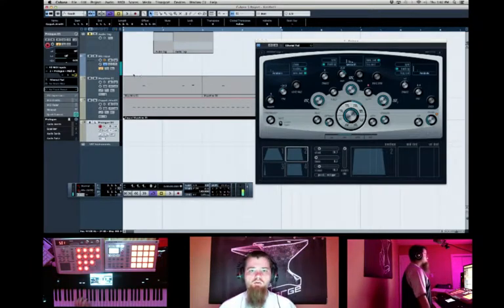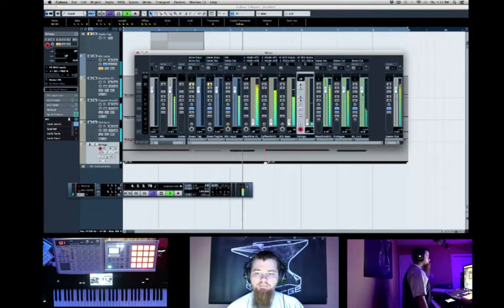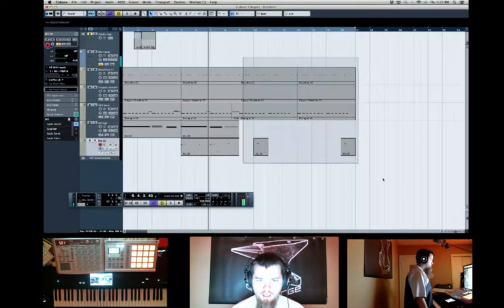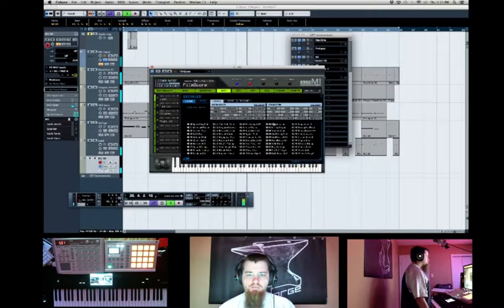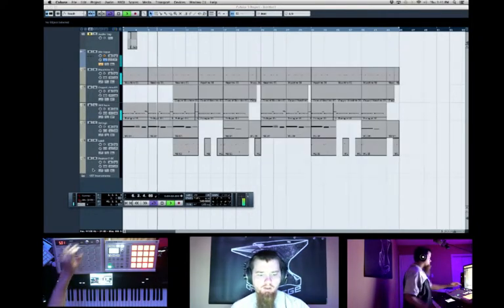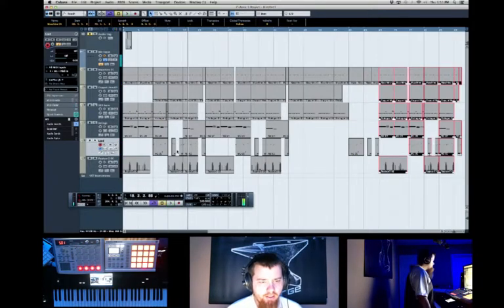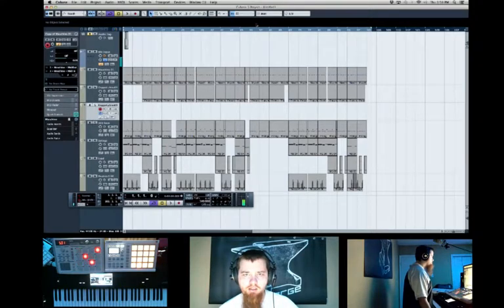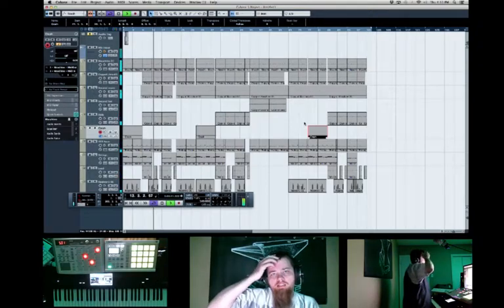[LIVESTREAM] Making electronic music in Cubase with NI maschine and Korg Legacy M1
Making electronic music in Cubase 5.5 with Native Instruments Maschine, Razor, and the Korg Legacy Collection M1 -- Watch live